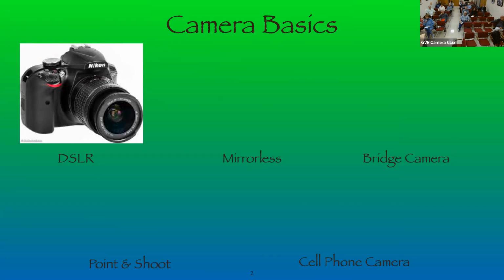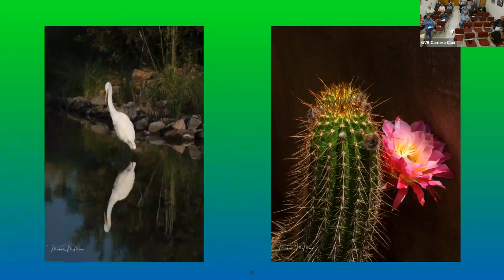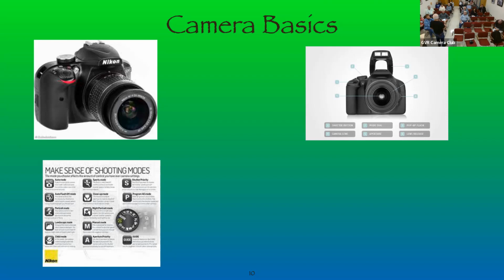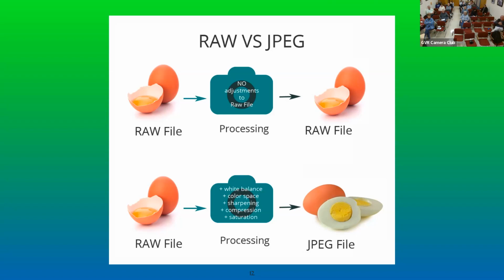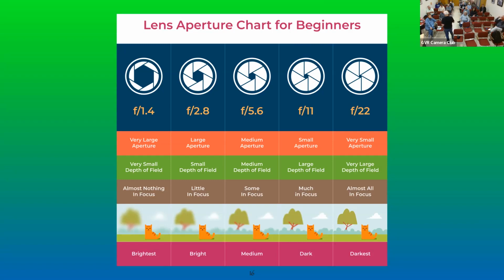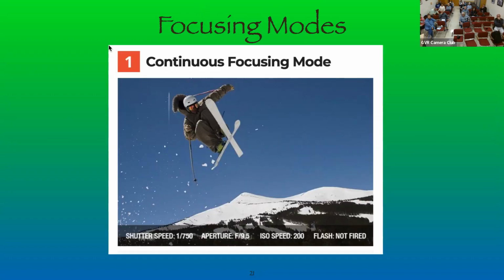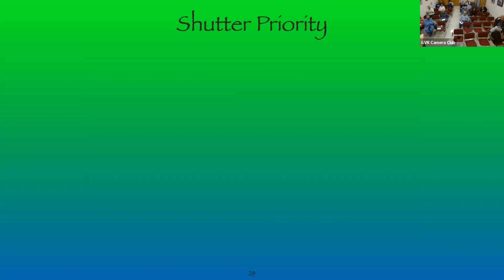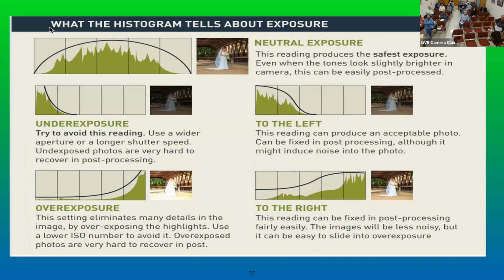Big Winter Class Jan 19 2023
This is the second class in the Big Winter Class serious for 2023 with Mike McMinn.